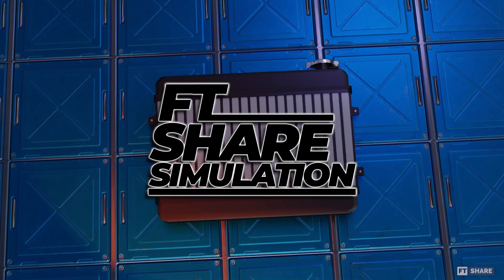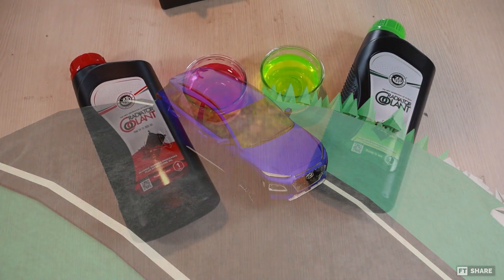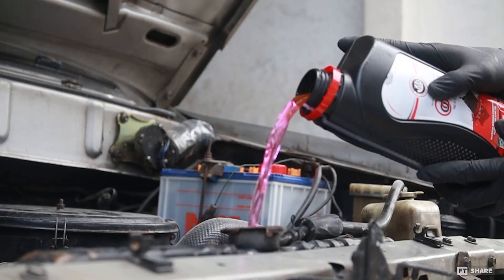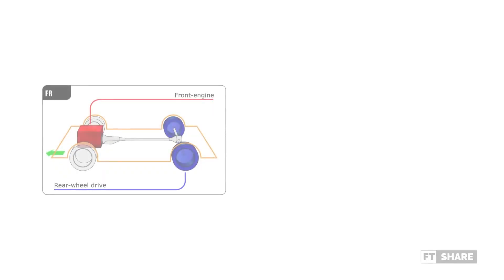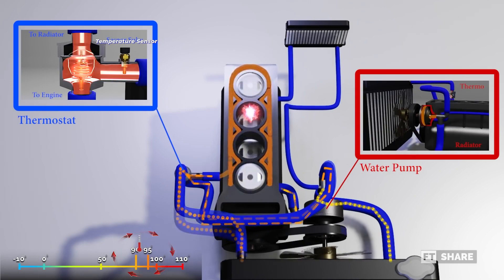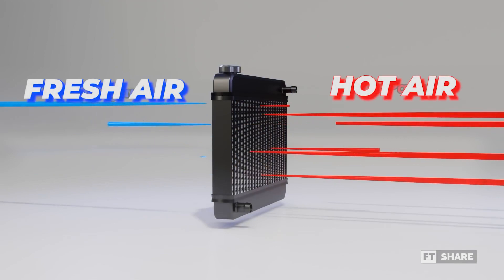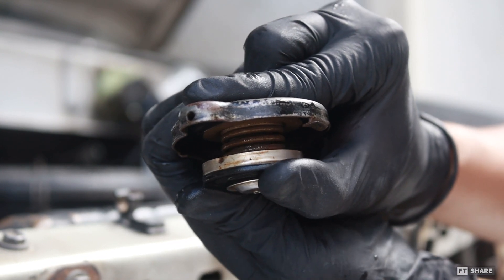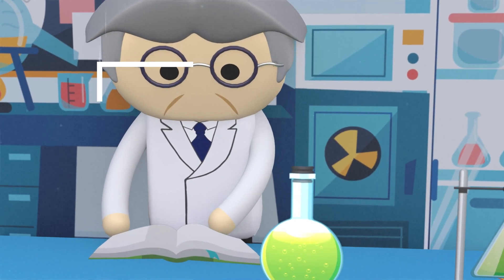Understanding Radiators: How They Work and Why They Matter | 100050.ENG.V2